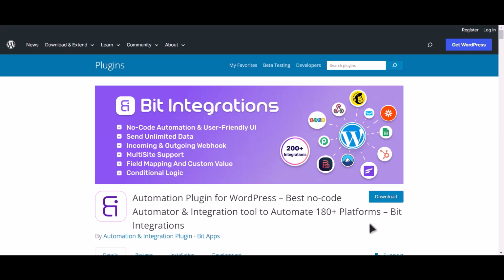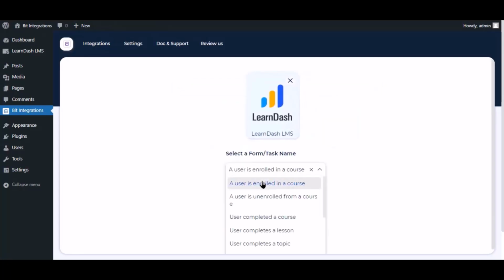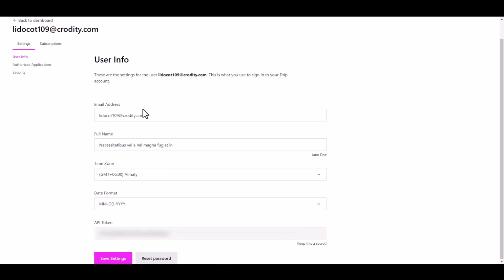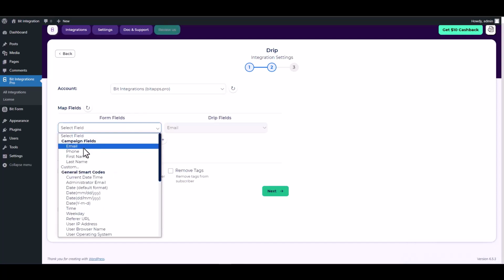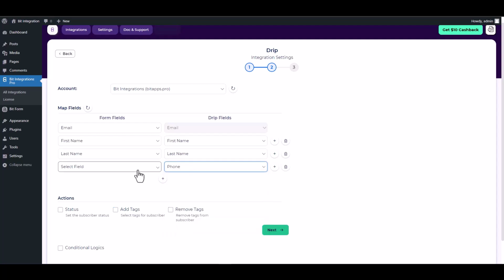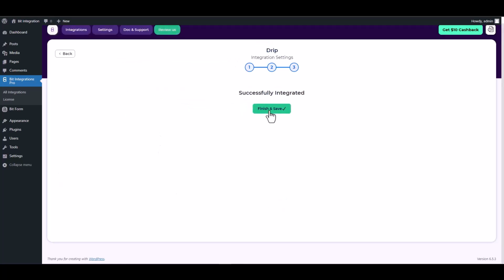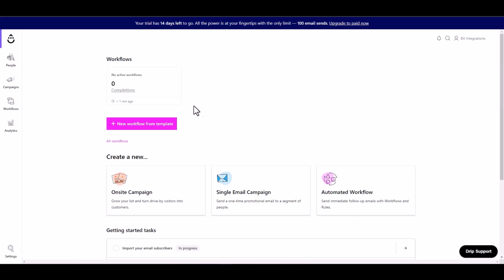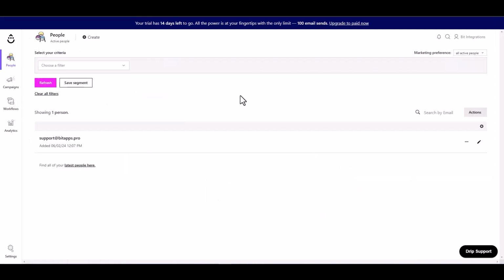Integrating LearnDash LMS with Drip | Step-by-Step Tutorial | Bit Integrations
🔗 Ready to supercharge your email marketing with seamless form integration? Join us on our YouTube channel for an in-depth tutorial where we demonstrate the integration of LearnDash LMS with Drip using the Bit Integrations WordPress plugin. Learn how to effortlessly connect these tools to automate your email campaigns and manage your subscribers effectively.

Follow along as we guide you through the step-by-step process of integrating LearnDash LMS with Drip, enabling you to automate your email workflows, enhance customer engagement, and boost productivity. Say goodbye to manual email tasks and welcome automated workflows for increased efficiency.

Key Highlights:
✅ In-depth walkthrough for integrating LearnDash LMS with Drip using Bit Integrations for WordPress.

Whether you're a marketer, business owner, or WordPress enthusiast, this integration empowers you to seamlessly merge LearnDash LMS with Drip. Watch now to revolutionize your email marketing efforts!